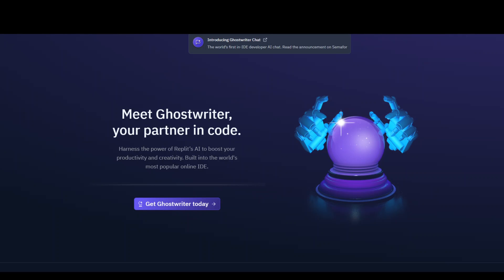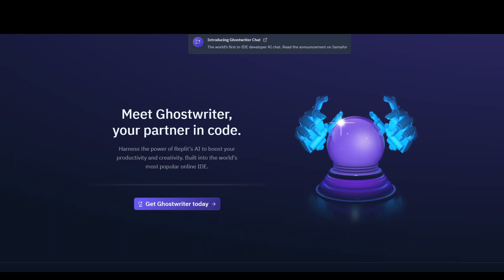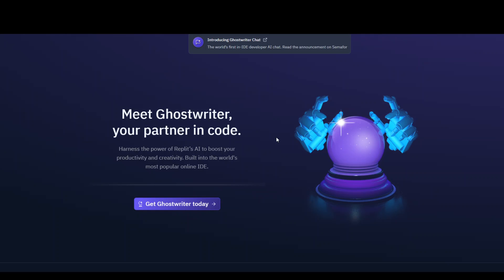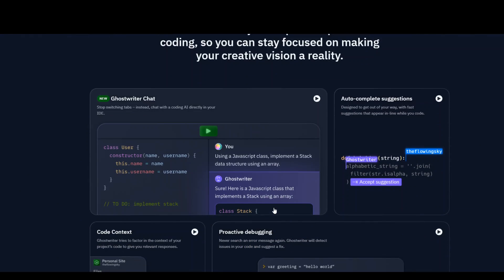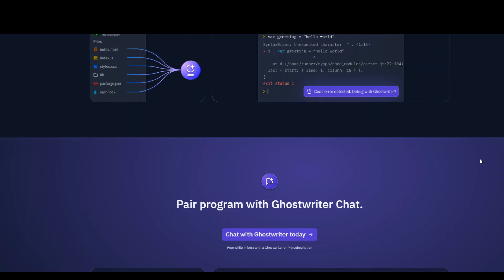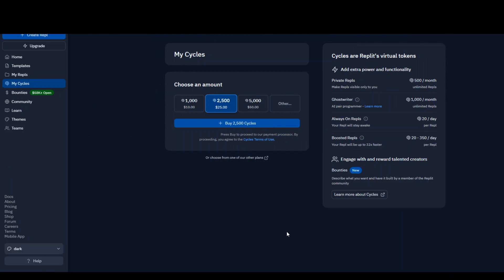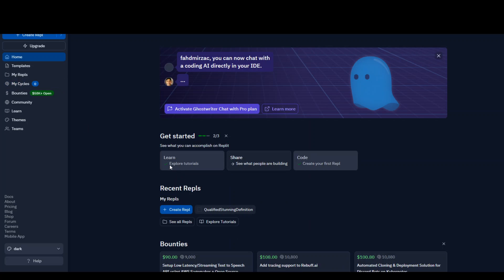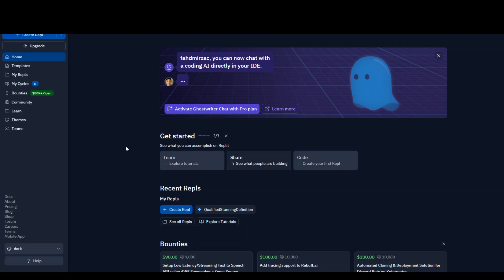Replit Ghostwriter Review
This video reviews yet another AI coding assistant and chatbot Replit Ghostwriter.